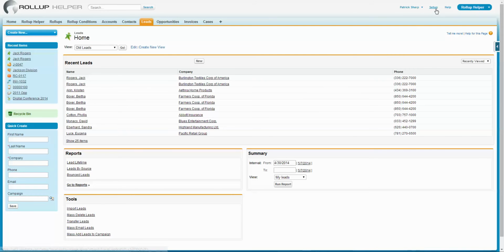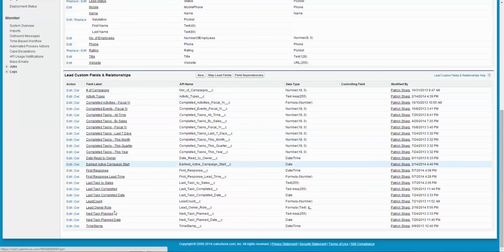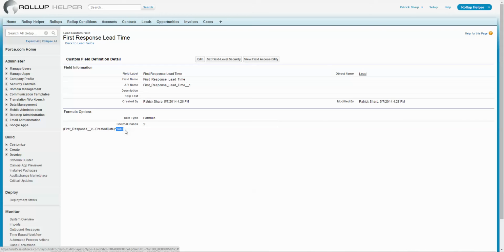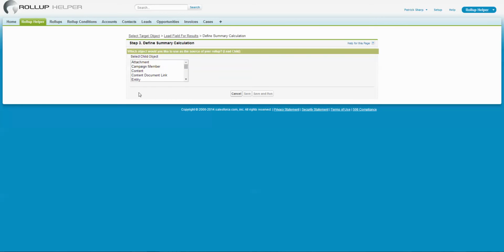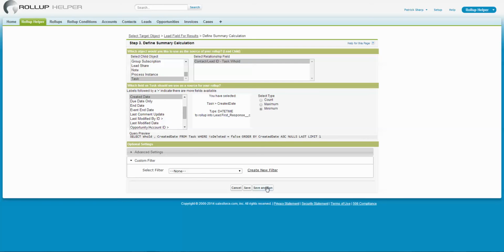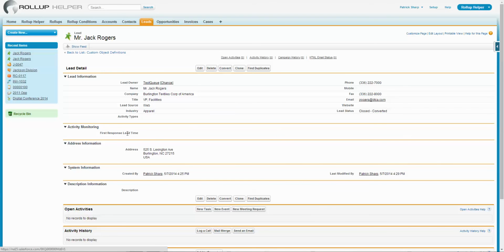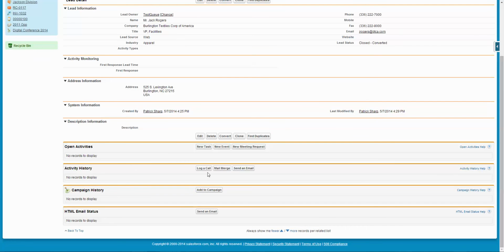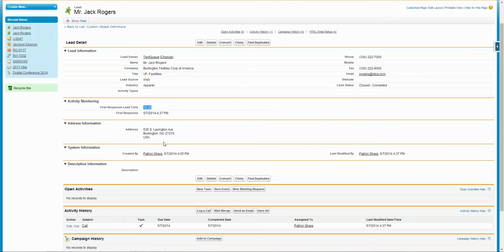Track your first response to a lead using Rollup Helper